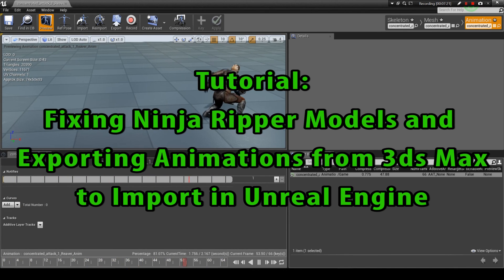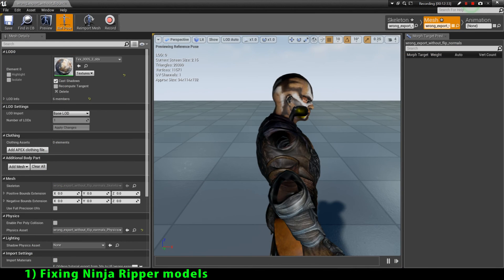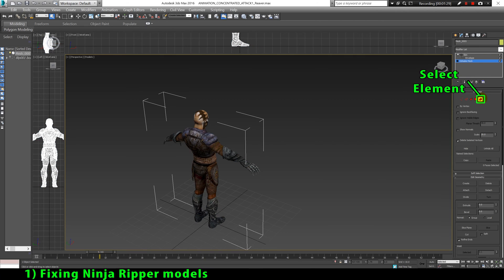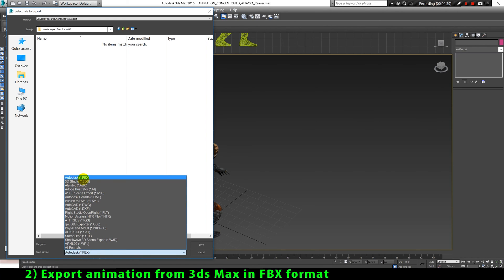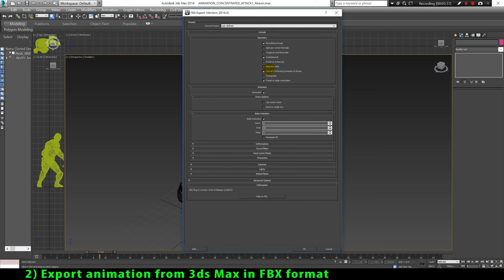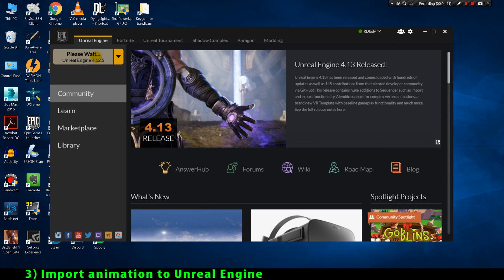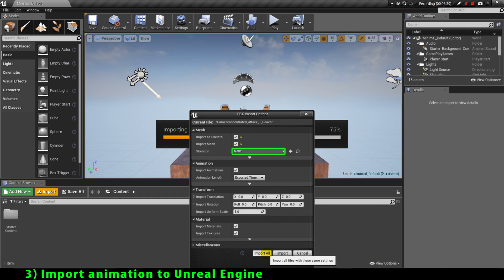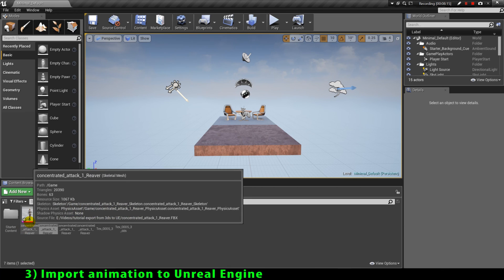3ds Max Tutorial: fixing Ninja Ripper models and exporting animations to Unreal Engine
Are you having problems with the textures of models that were exported using Ninja Ripper? Do you want to export animations from 3ds Max, so you can use them to animate characters from a game that you are developing in Unreal Engine?

In this tutorial I show I fixed the textures of the Reaver 3D model and how I export this model and its animations from 3ds Max in FBX format, to import them in Unreal Engine.

I'm using this tutorial as an opportunity to revive the animations of the Reaver character from the game Nosgoth, one of my favorite games that was cancelled recently. So this tutorial is also an initiative to preserve Nosgoth's game content.

Or follow us in Twitter: @rdlady11 & @rd_chip

-Ozar Midrashim Remix [BigBeat] from "Legacy of Kain: Soul Reaver" Video Game Soundtrack